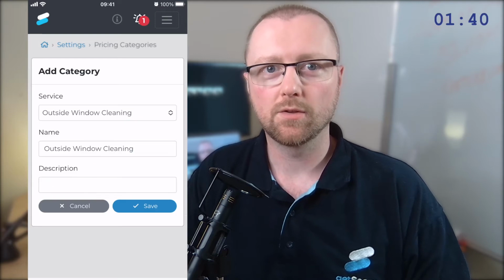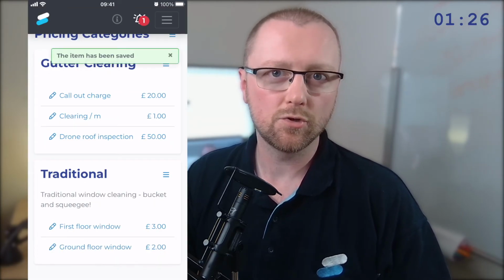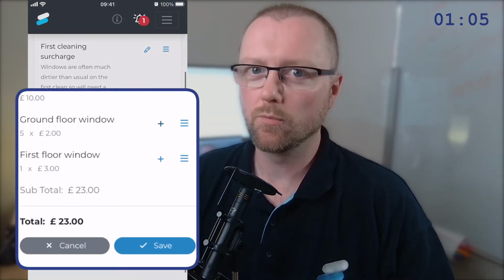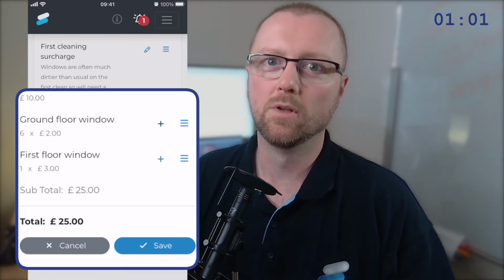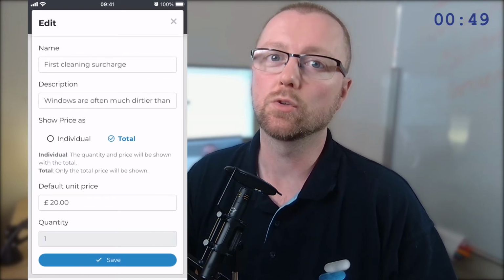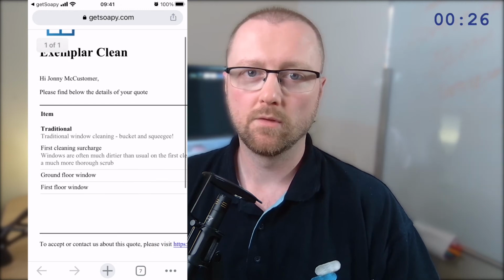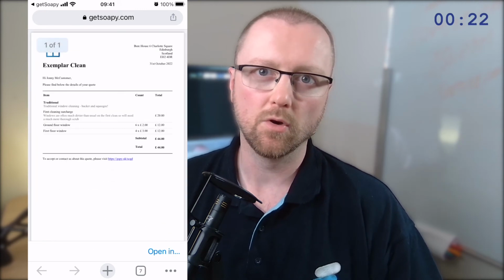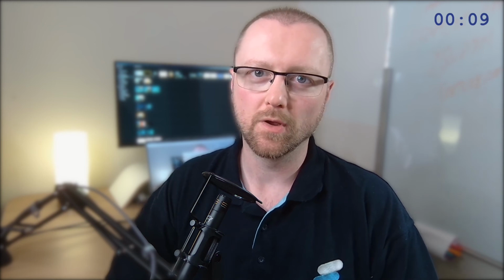How Pricing Categories Can Improve Your Business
How you price exterior cleaning jobs can be really simple or really complex. Whatever your approach, getSoapy makes it really quick and simple to create professional quotes and invoices.

Learn how to set up your pricing categories and just a few minutes. Then you'll be set to give customers the best experience and grow your exterior cleaning business.

getSoapy is the simplest way to manage your exterior cleaning business.